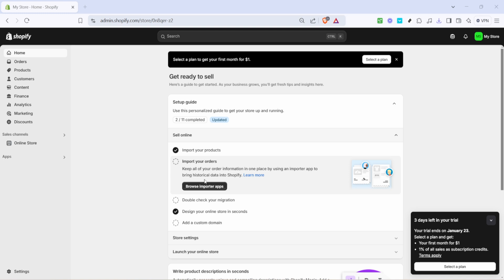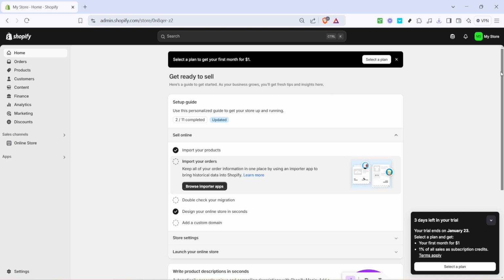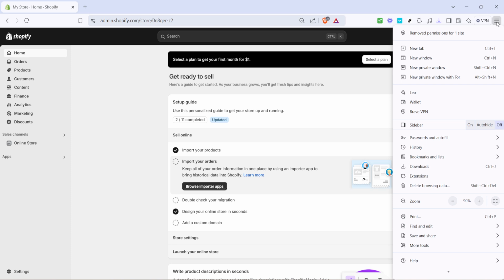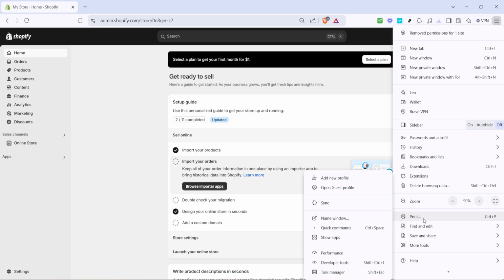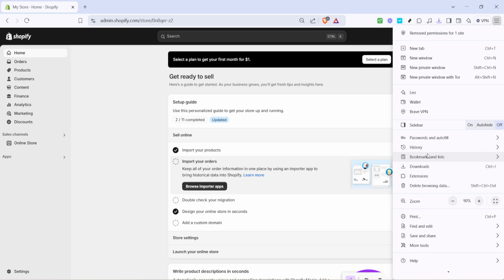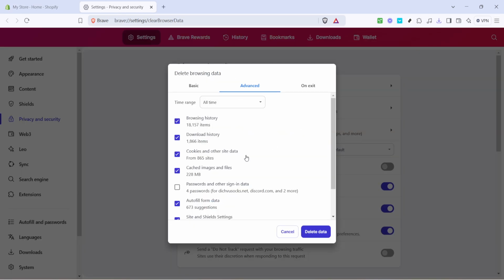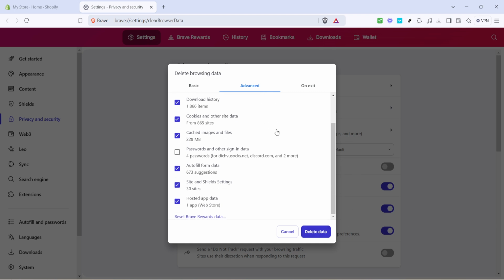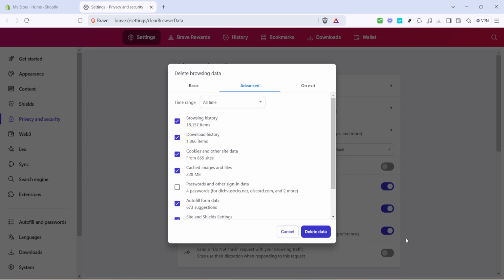How to Fix Shopify 500 Error (Full 2025 Guide)